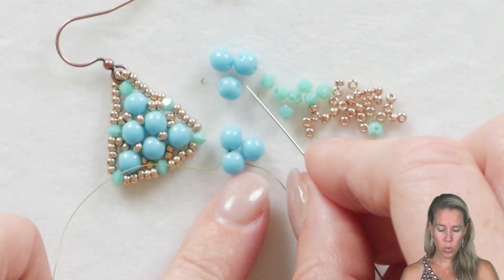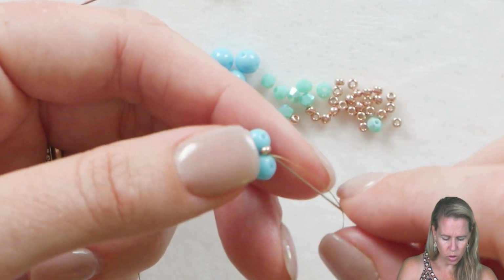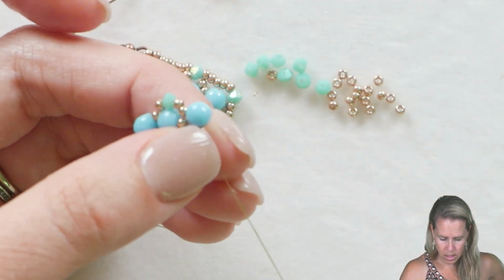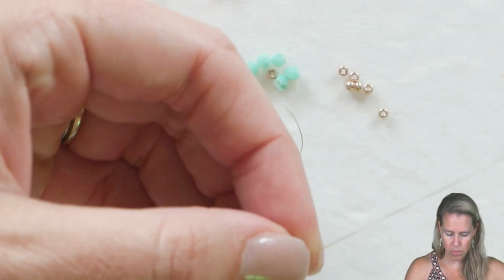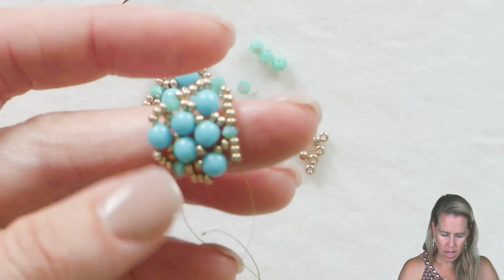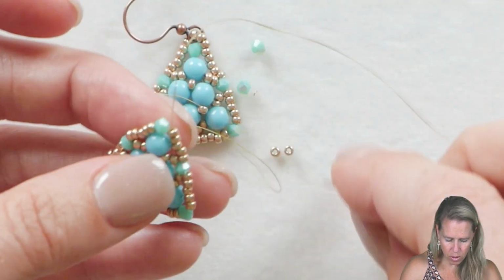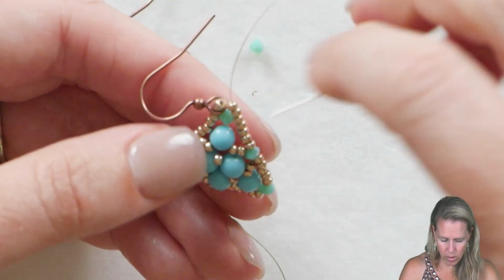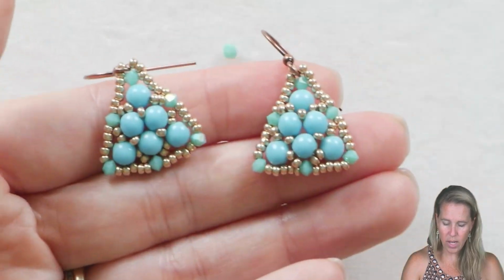Sail Away Earrings - DIY Jewelry Making Tutorial by PotomacBeads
What You Will Learn:
How to create the Sail Away earrings using round Duo beads.
•Techniques for threading and beading to achieve the desired design.
•The importance of bead sizes and placements for the earring design.
•How to incorporate crystals and seed beads for added flair.
•Finishing touches to ensure the earrings are secure and aesthetically pleasing.

The designer's suggested colors & materials:
•RounDuo Beads - Turquoise 5mm, 12 Beads
•Potomac Crystal Bicone Beads - Opaque Jade AB 3mm, 12 Beads
•Miyuki Seed Beads - Duracoat Galvanized Light Champagne 11/0, ~ 1 Gram
•Earwires with Balls - Premium Antique Copper Plating, 2 earwires

00:00 – Intro
00:34 – Step 1: Beginning the earring design
04:38 – Step 2: Expanding the design
08:37 – Outro